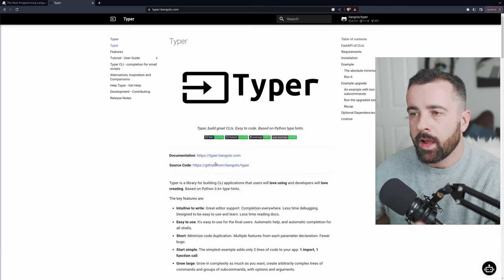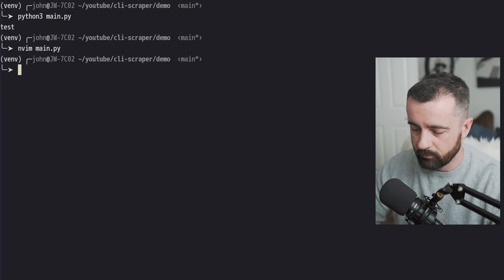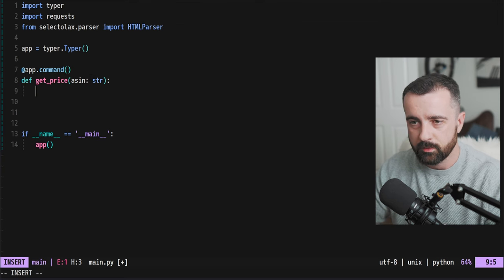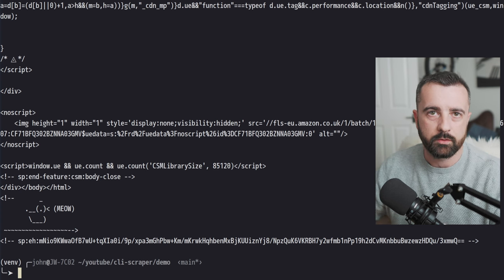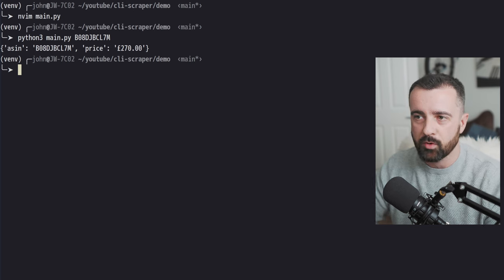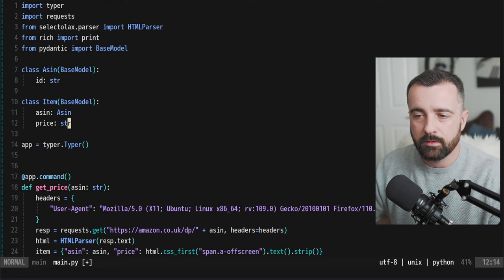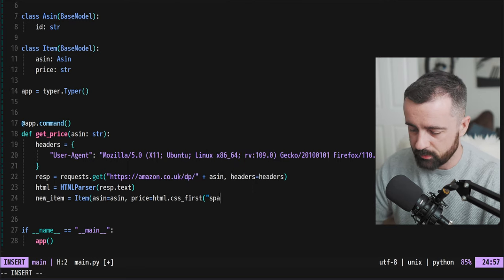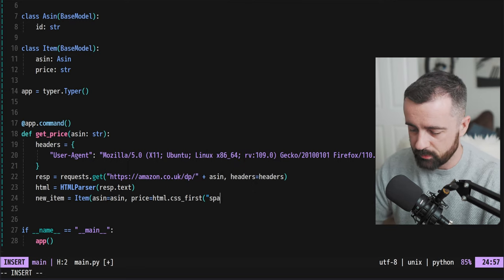Are CLI Frameworks Worth it? Trying TYPER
Having a look at building better CLI apps with Python and Typer - a framework from tiangolo (FastAPI)

# timestamps
00:00 Explanation
00:41 Initial App
02:37 Scraper
06:13 Improvements